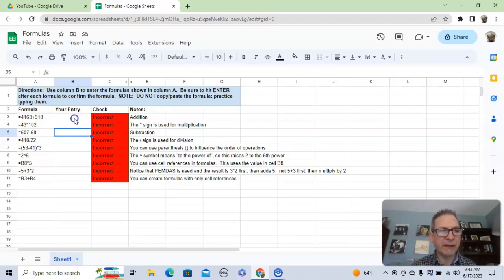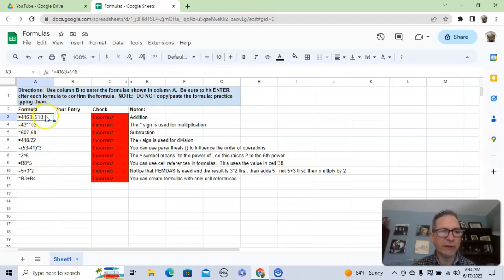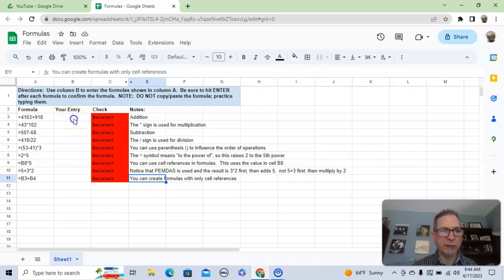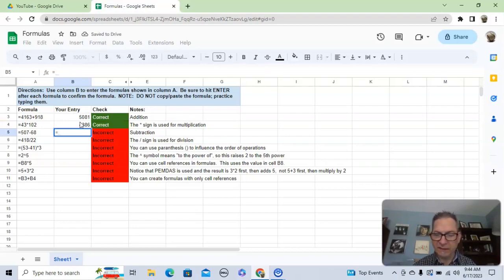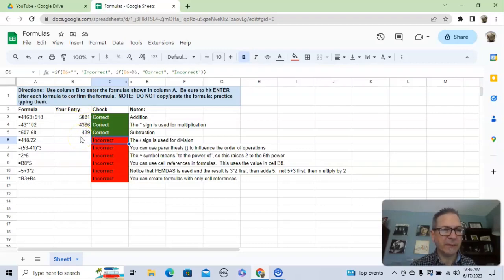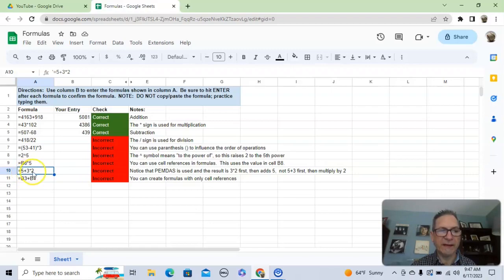Spreadsheet Lesson Plan - Practice Entering Formulas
This video covers a quick lesson (20 minutes?) to have students practice entering formulas in Google Sheets (or Microsoft Excel).  Students are shown some carefully chosen formulas using addition, subtraction, multiplication, division, exponents, and parenthesis.  They also use cell references in a couple of functions.

The spreadsheet includes a column to tell them whether they've gotten the correct or incorrect results from each formula.

More activities/projects will follow that have students practice entering formulas they need to come up with on their own.

(Note:  Use FILE, MAKE A COPY to get an editable version)